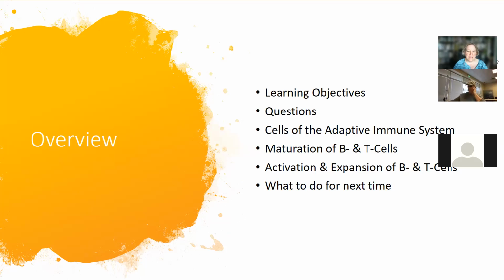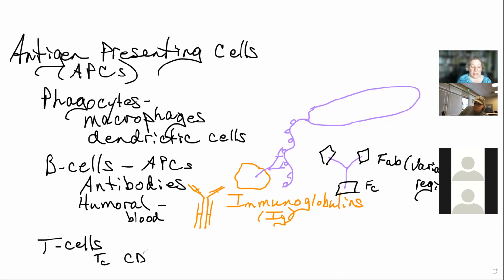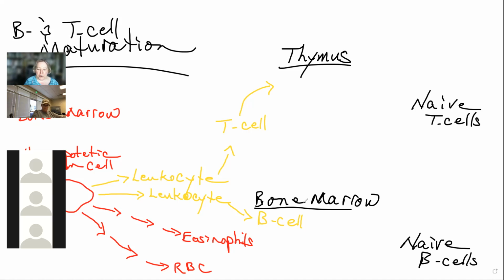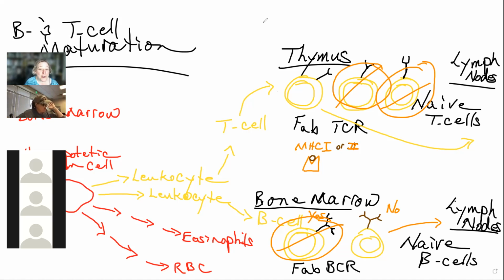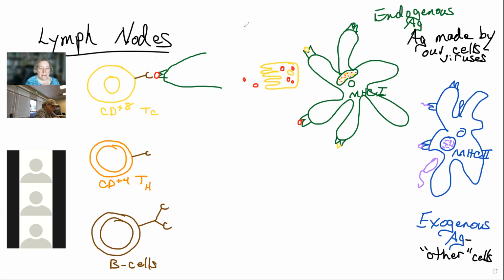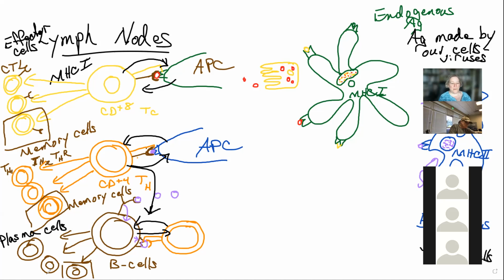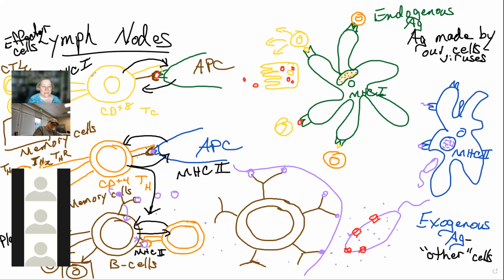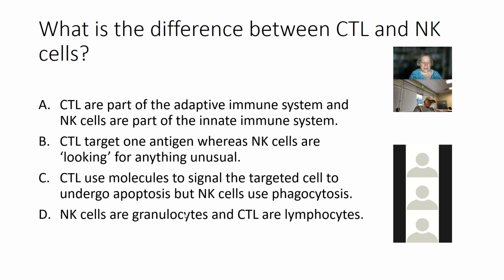April 19, 2022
CWI MMBS 111 lecture on April 19, 2022. Covered maturation through activation of B- and T-cells.